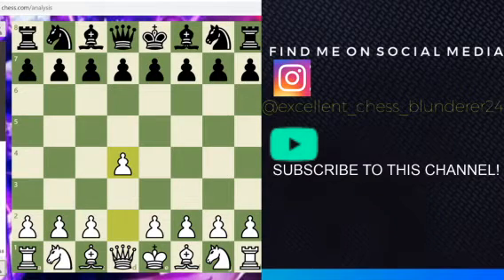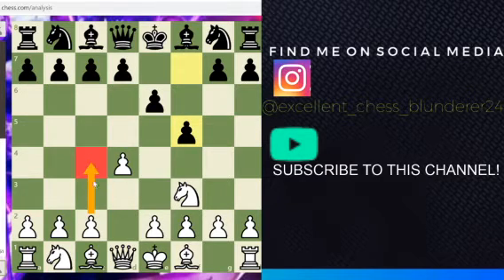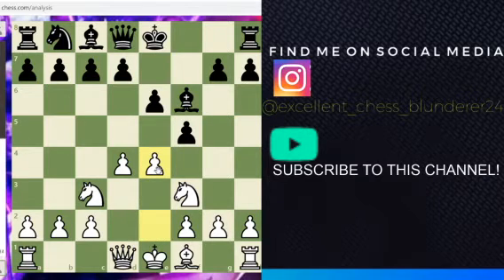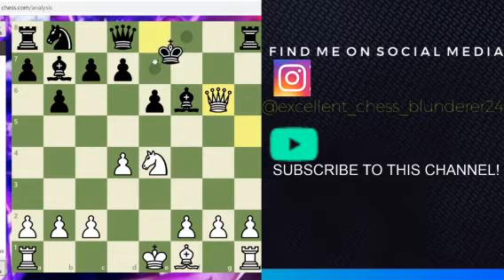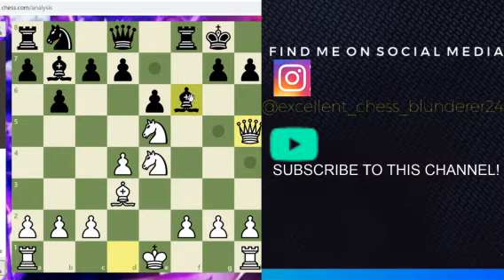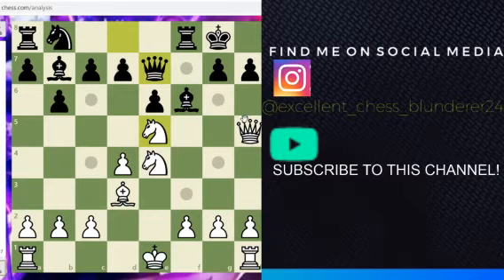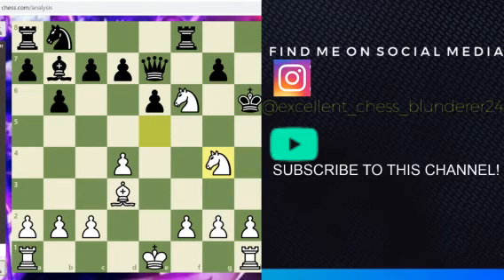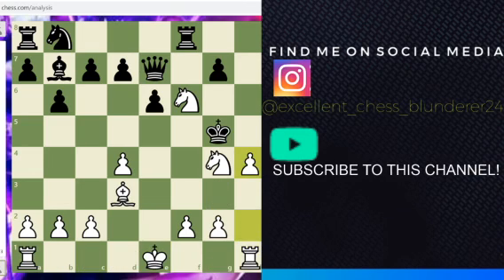Lasker's Immortal King Hunt | Edward Lasker vs George Alan Thomas (1912)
Today I'm going to present to you a brilliant masterpiece game played by Edward Lasker againnst George Alan Thomas in 1912 in a casual game featuring a queen sacrifice! It started with the Dutch Defense!

[Event "Casual game"][Site "London ENG"][Date "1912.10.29"][EventDate "?"][Round "?"]
[Result "1-0"][White "Edward Lasker"][Black "George Alan Thomas"][ECO "A40"][WhiteElo "?"][BlackElo "?"][PlyCount "35"]1. d4 e6 2. Nf3 f5 3. Nc3 Nf6 4. Bg5 Be7 5. Bxf6 Bxf6 6. e4
fxe4 7. Nxe4 b6 8. Ne5 O-O 9. Bd3 Bb7 10. Qh5 Qe7 11. Qxh7+
Kxh7 12. Nxf6+ Kh6 13. Neg4+ Kg5 14. h4+ Kf4 15. g3+ Kf3
16. Be2+ Kg2 17. Rh2+ Kg1 18. Kd2# 1-0